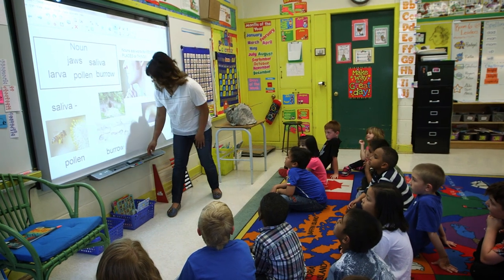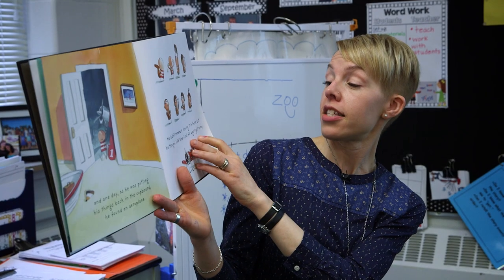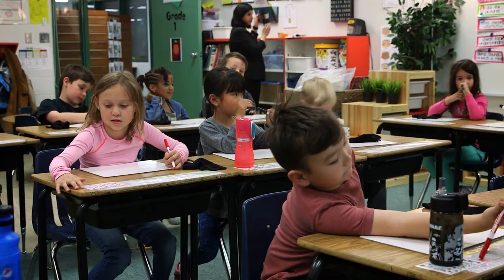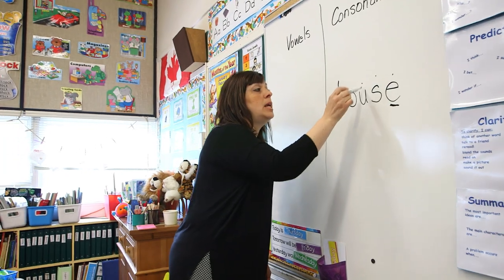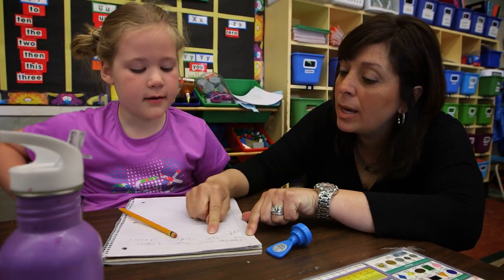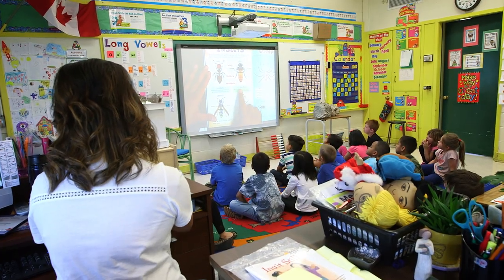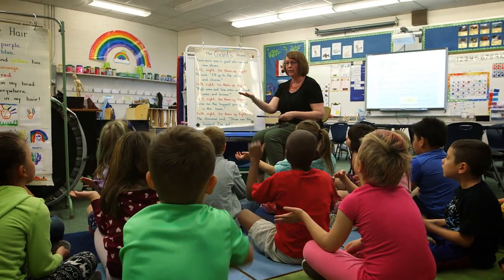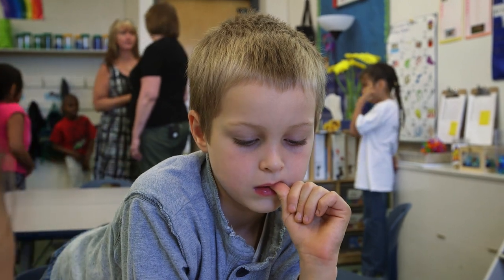EPSB Grade One Language and Literacy Project: Vocabulary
A group of Grade 1 teachers from Edmonton Public Schools with a high number of students at-risk for literacy difficulties participated in the Language and Literacy pilot project with Speech Language Pathology, Reading and English as a Second Language consultants from Inclusive Learning. Four videos were created to showcase embedded strategies in the areas of oral language, vocabulary, phonological awareness and reciprocal teaching.